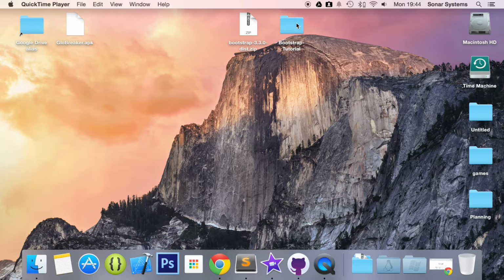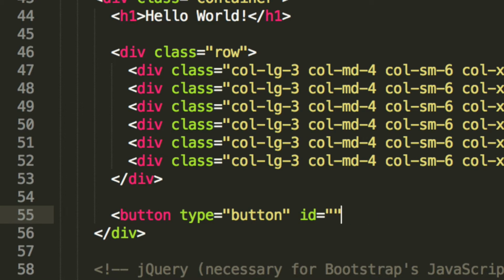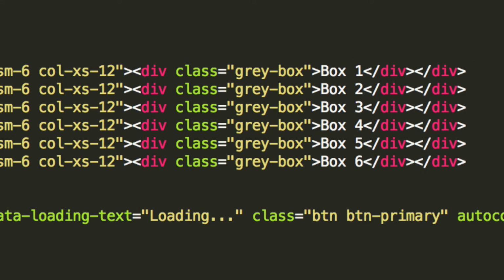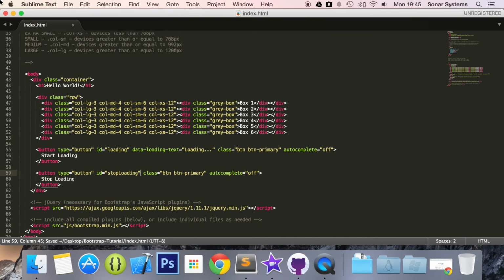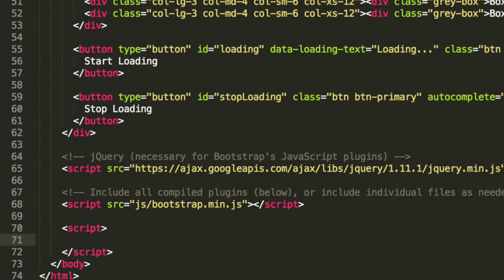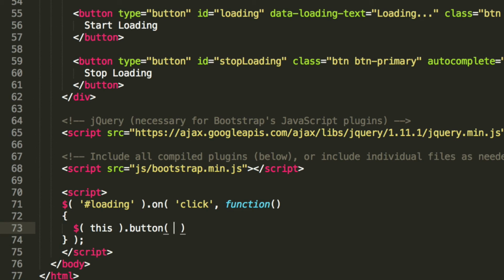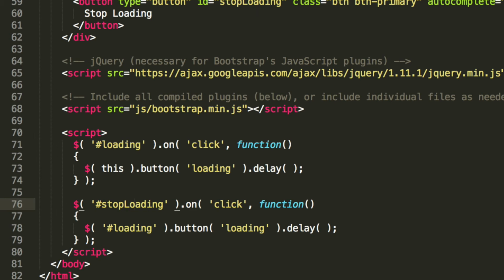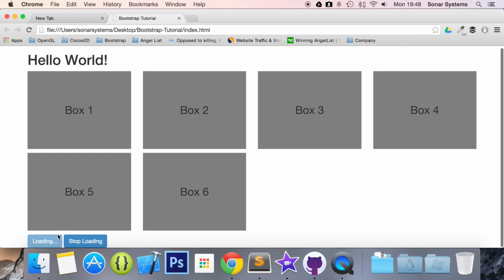Bootstrap 3 Tutorial 90 - Loading Button